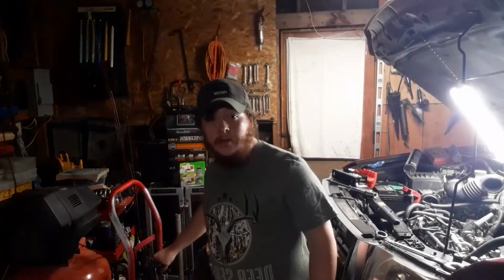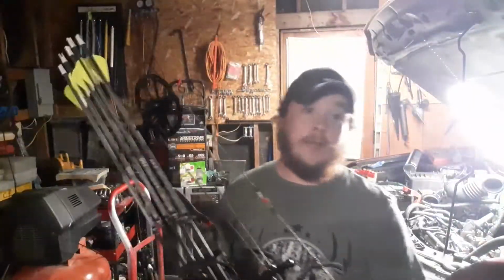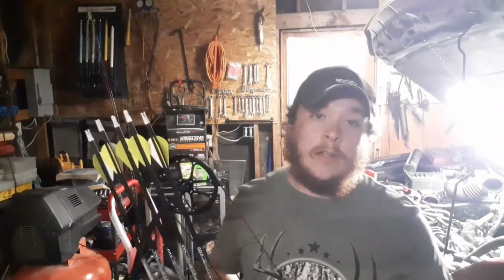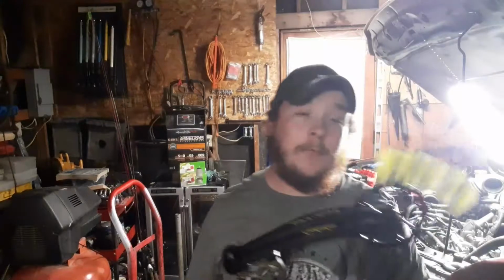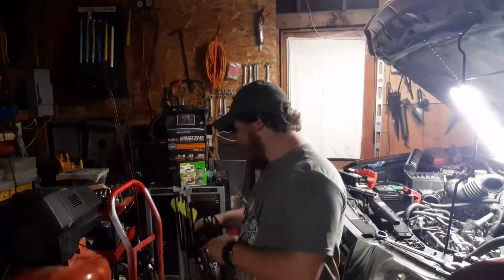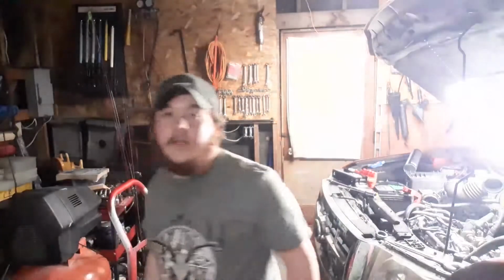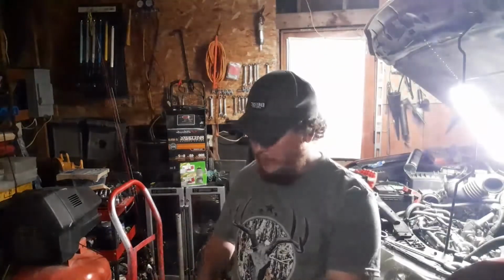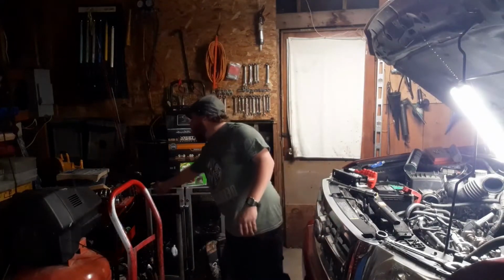more trail cam footage finnally got a shooter on cam!!!